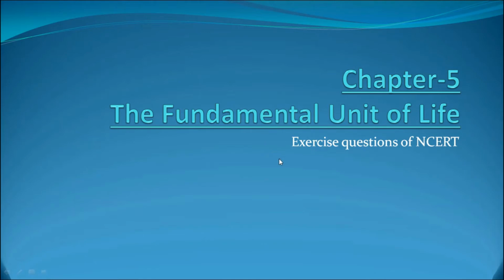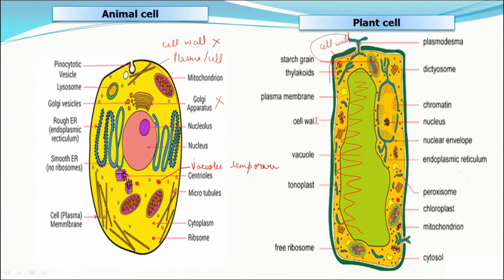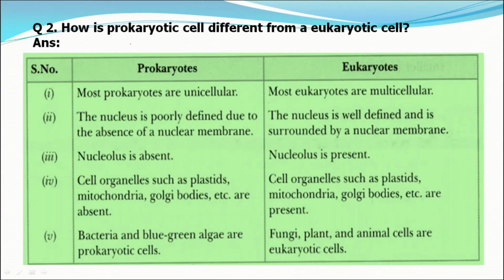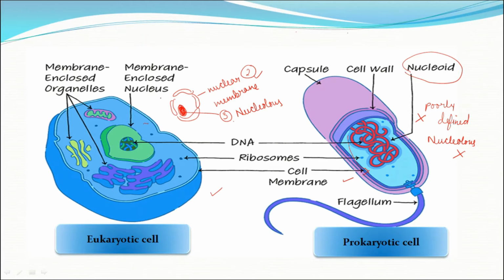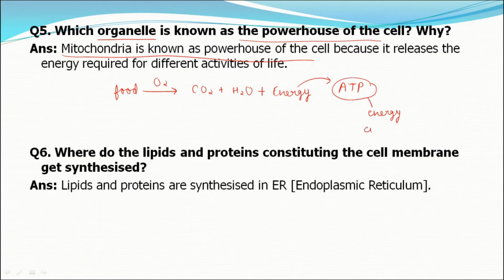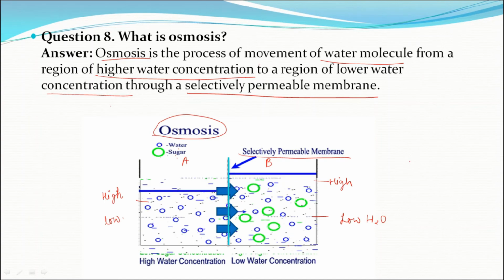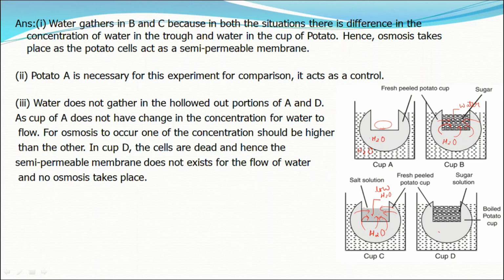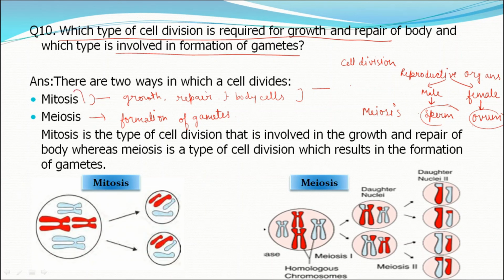Ch-5 l The fundamental unit of life l Q/As of exercise l Part-2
This session includes detailed discussion of questions and answers of the exercise of the chapter. It includes comparison between plant and animal cell, comparison between prokaryotes and eukaryotes, golgi bodies, mitochondria, osmosis,etc.